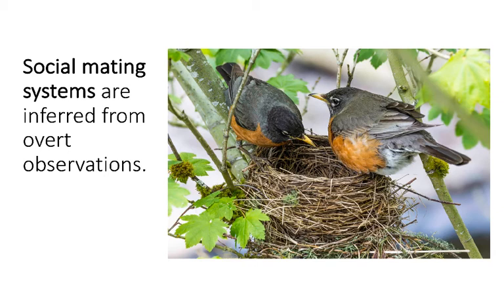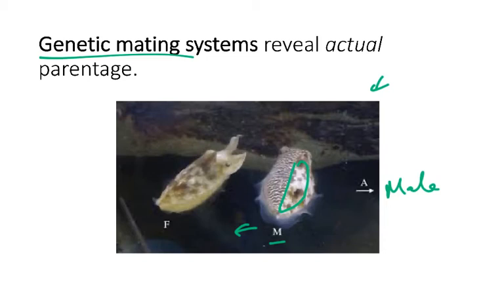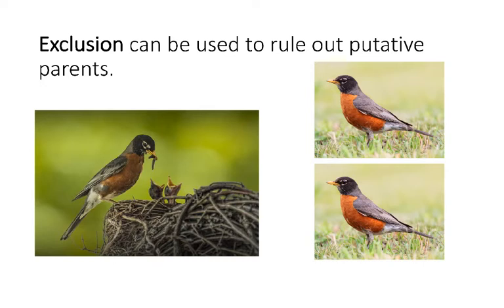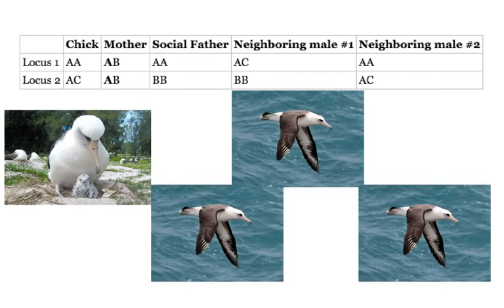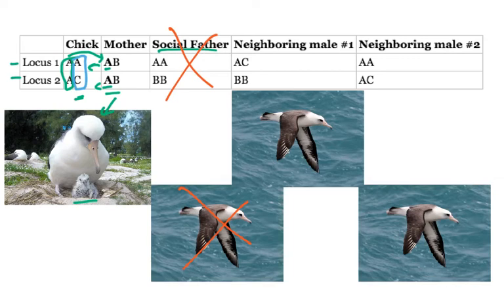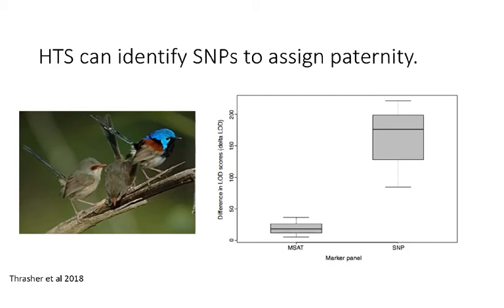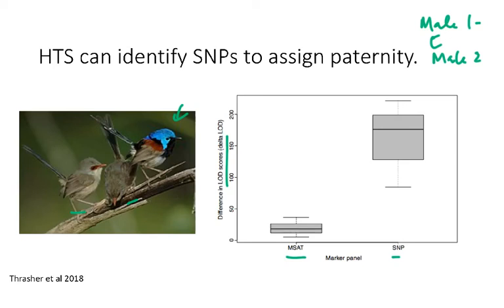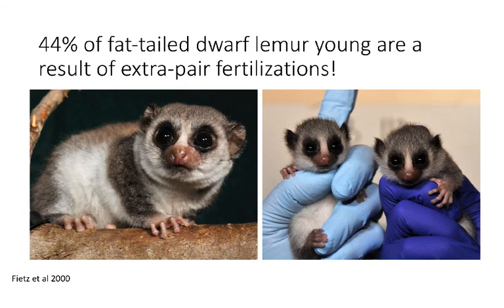BIO178 Week10 Behavioral Ecology Parentage